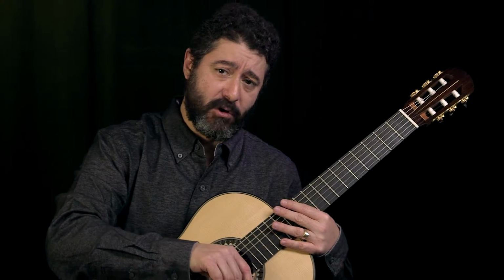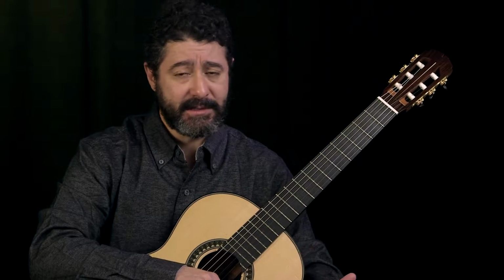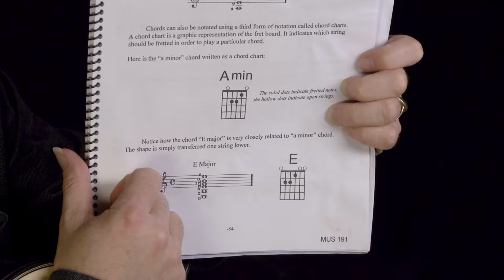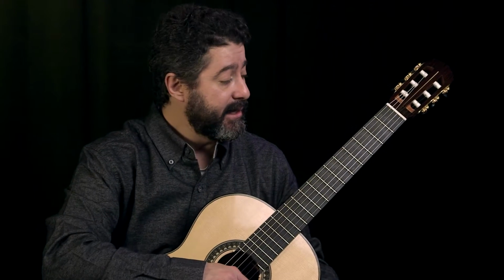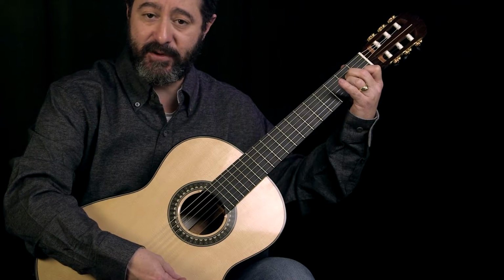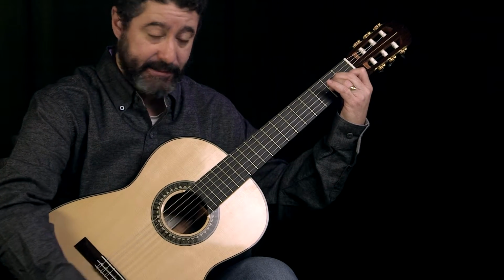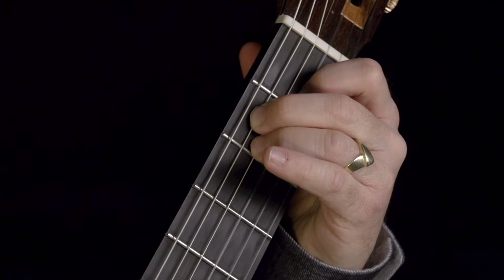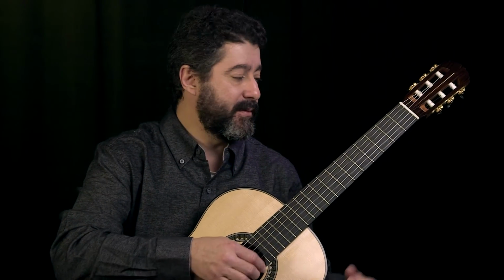MUS 191--Classical Guitar: "Chords" (L18)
This video is by and for John Mery and his course at Portland Community College (PCC) titled: "MUS 191: Classical Guitar."

Producer/Director/Sound: Michael Annus
Camera/Lighting: Scott Ballard
Camera/Lighting: Kevin Forrest
Editor: Lucia DeLisa